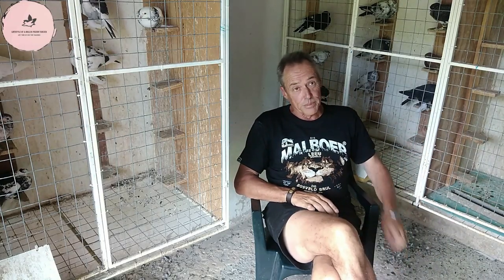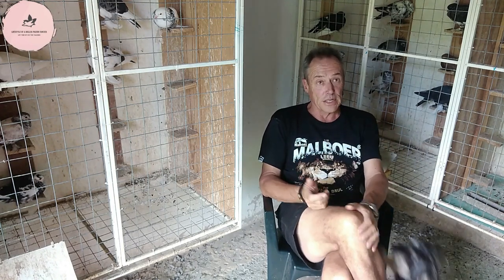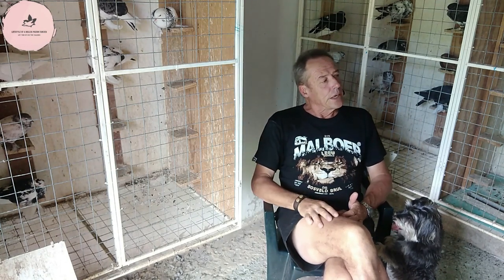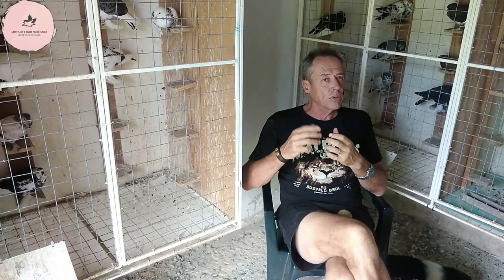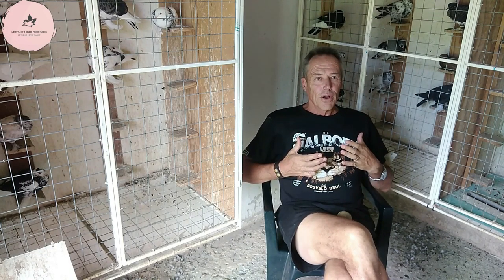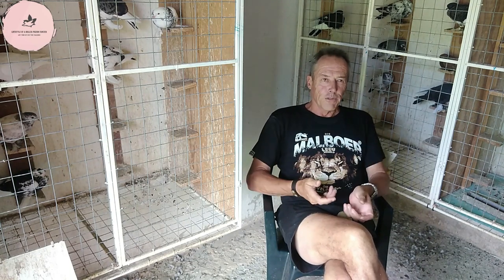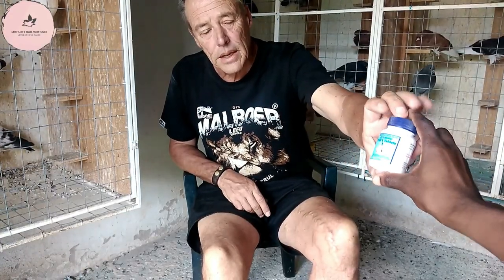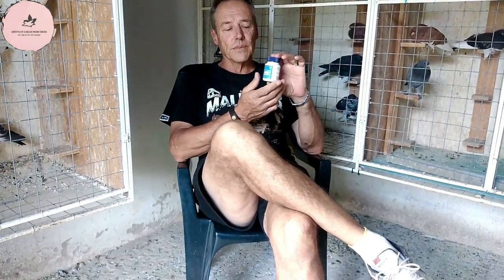Roller Pigeon Breeding Part 2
Roller Pigeon Breeding at Oom Tommy as he shares his different Breeding Strategies on how to breed pigeons and how to medicate rollers birds and how to feed roller pigeons

Roller Pigeon Breeds being Bred by different Fanciers with their different Breeding Strategies on how to breed pigeons and how to medicate rollers birds and how to feed roller pigeons

My Goal is to produce high quality, informative content and continue to improve on each and every video. we will be visiting various pigeon fanciers from all walks of life , in search of all The Roller Secrets and Methods from top Competitors,,,
please feel free to request a Fancier you might want see being interviewed we also produce content on How to Create or Start a Roller Pigeon Family  Roller Pigeon Hobby On how to Improve and Cultivate the roller pigeon Hobby from breeder to a Breeders perspective on how things are being done during breeding and the process it takes to produce a great family of roller pigeons.

↓↓↓↓↓↓↓ Click “Show More” for resources ↓↓↓↓↓↓↓

FEATURED IN THIS VIDEO:
Trackleader Pigeon GPS Trackers

links, meaning I will make commission on sales you make through my links.

This is a extra cost to you to use my links/codes, it's just one more way to support me and my YouTube channel

Thanks for your support and watching